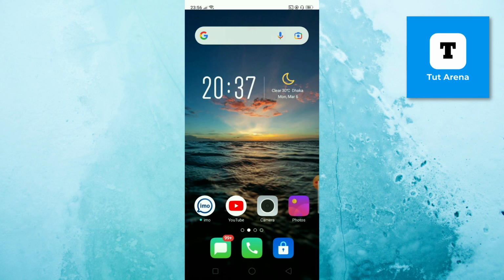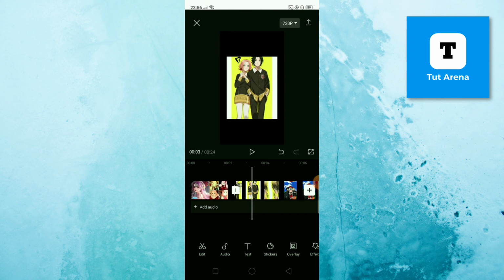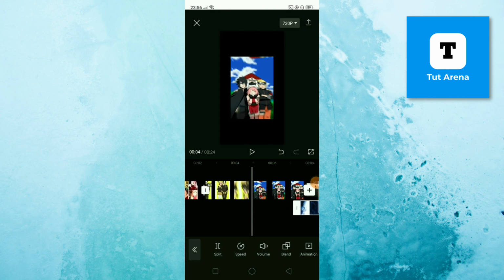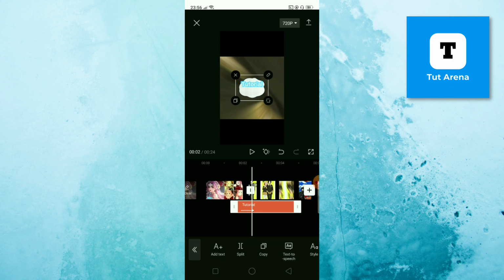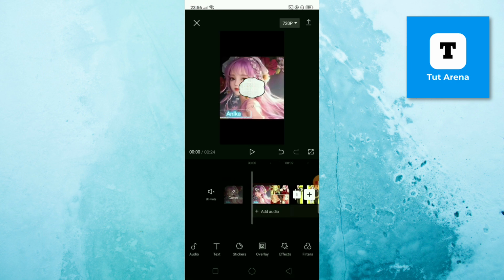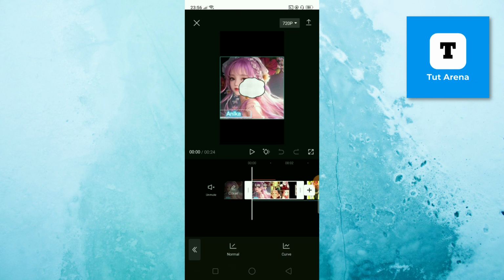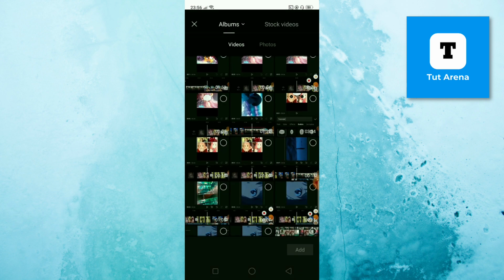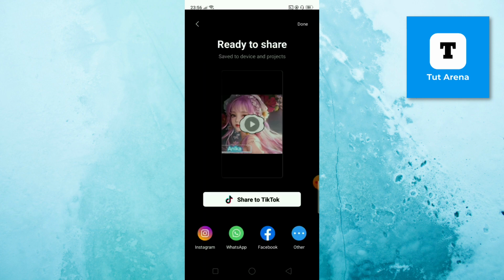CapCut Video Editing Tutorial - Complete Guide for Beginners.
In this video, we're going to show you how to use the popular video editing app CapCut. CapCut is a great app for beginner video editors, and we're going to show you how to use it in this complete guide for beginners.

After watching this video, you'll be able to use CapCut to edit your videos the way you want them, and you'll be able to create professional-looking videos in no time!

Glossary:
CapCut Video Editing Tutorial - COMPLETE Guide (2021)
Cinematic Editing in CapCut: Create Hollywood Style Videos! (Tutorial)